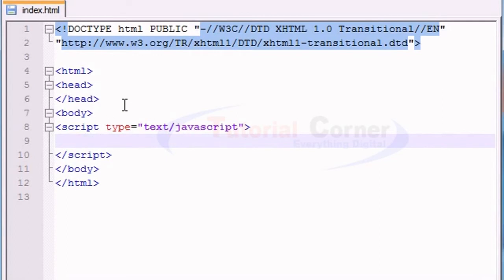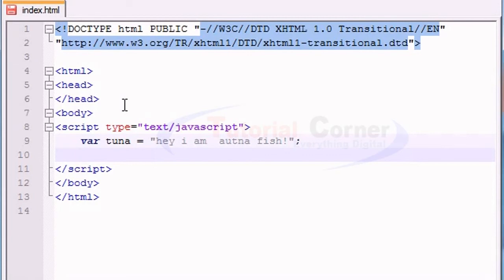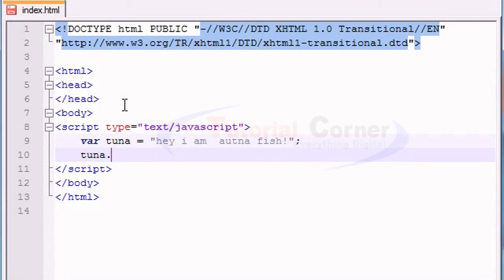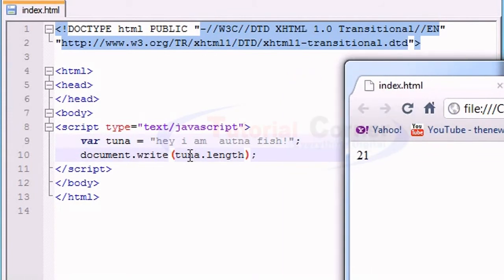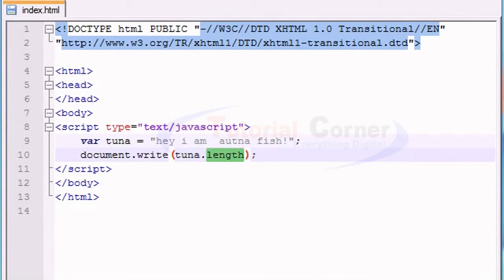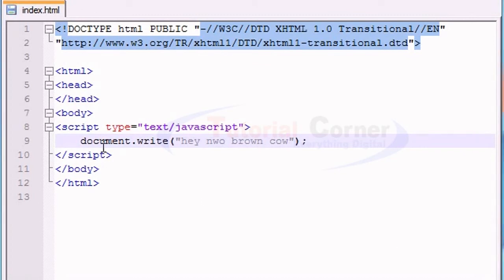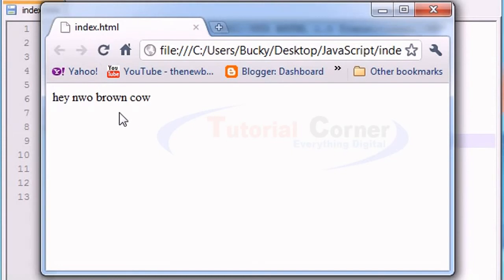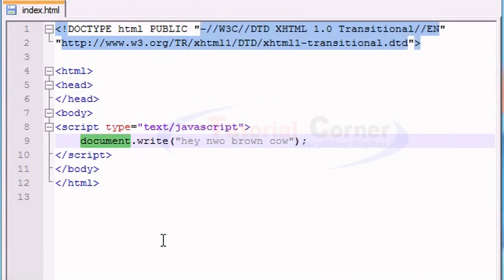JavaScript Video Tutorial – 24/40 .Objects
The video tutorial name is JavaScript Video Tutorial – 24/40 .Objects. The video tutorials is full course serial video tutorials. JavaScript video tutorials.